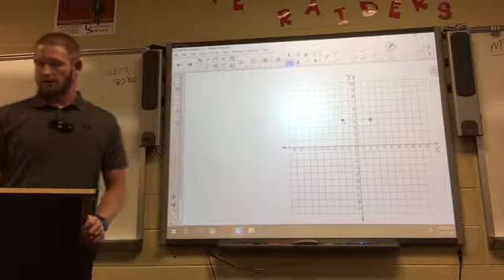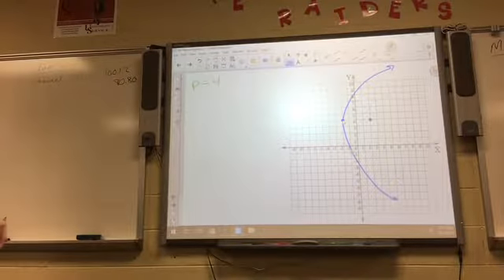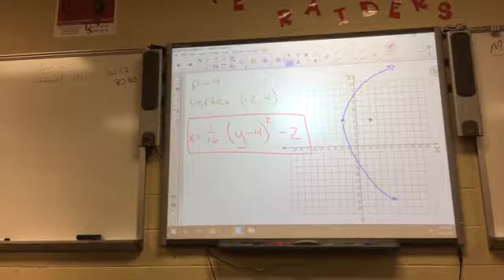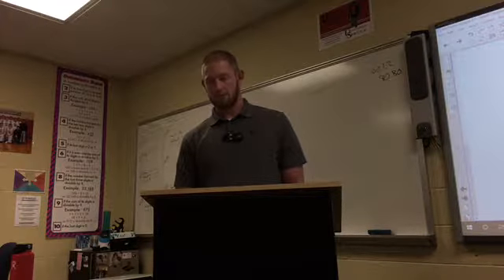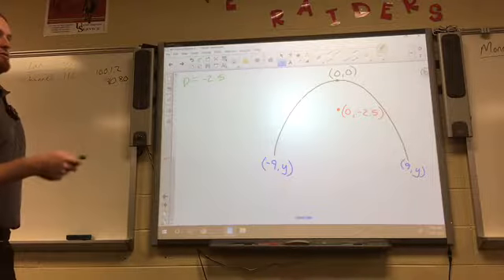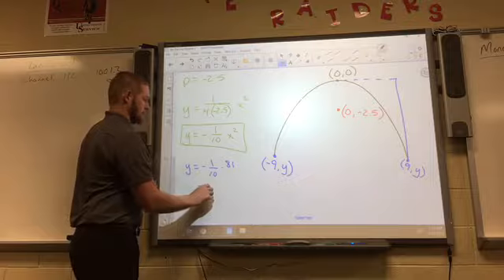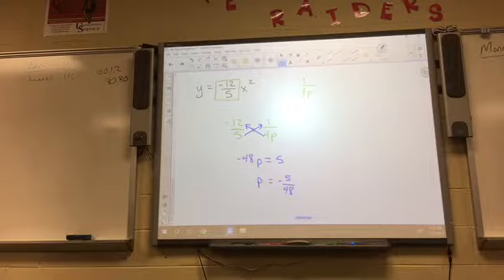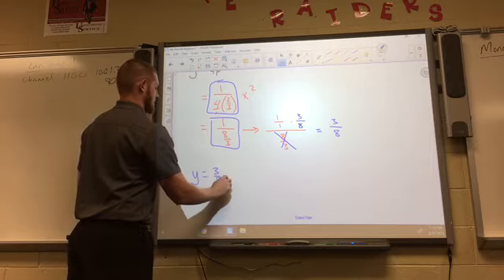Algebra 2- 2.3 Focus of a Parabola (Part 2)